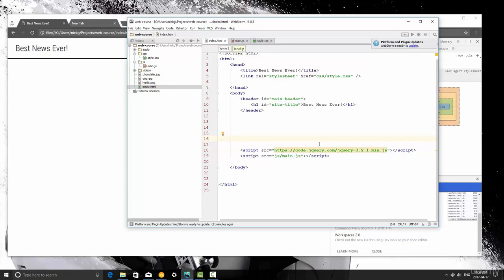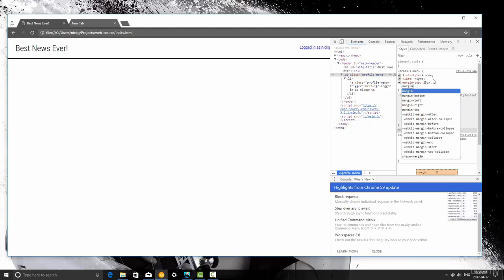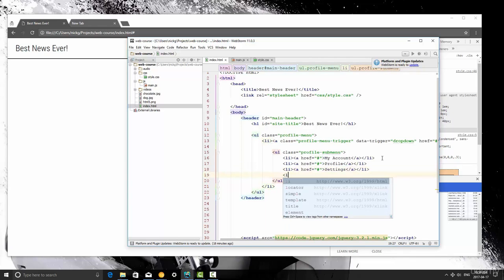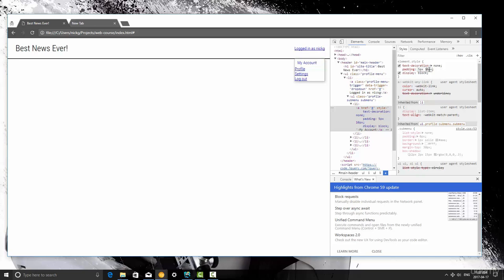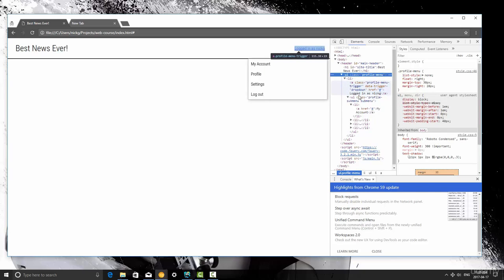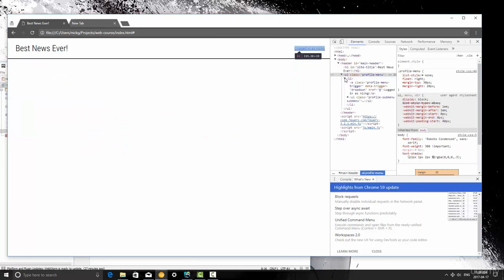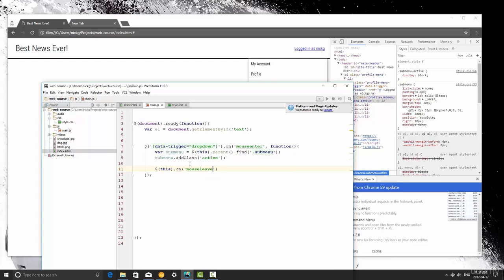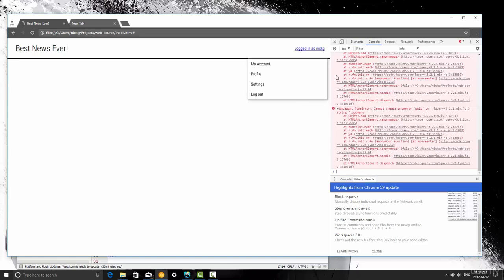66. Dropdown menus.mp4